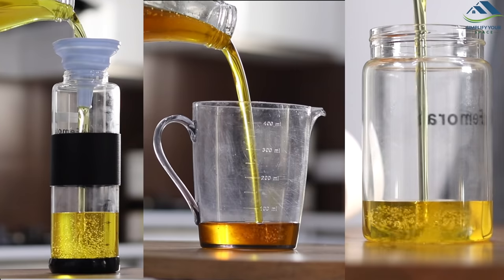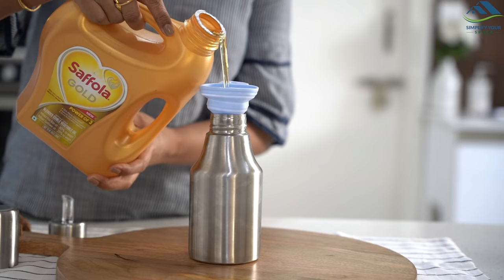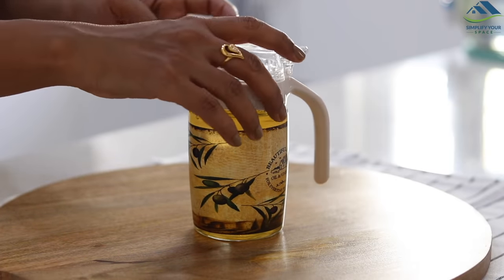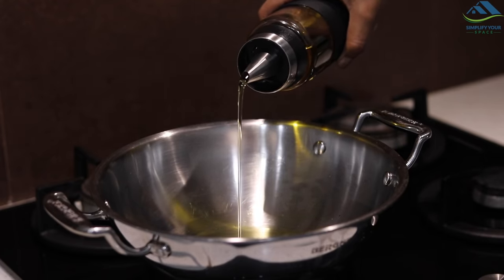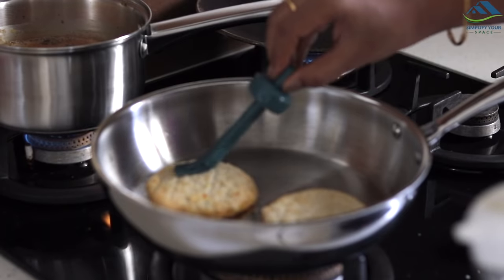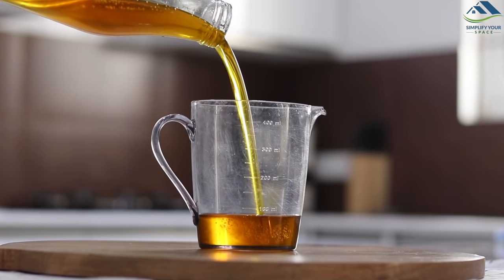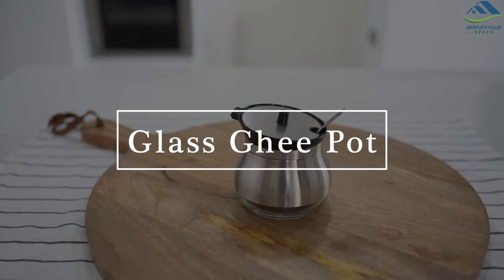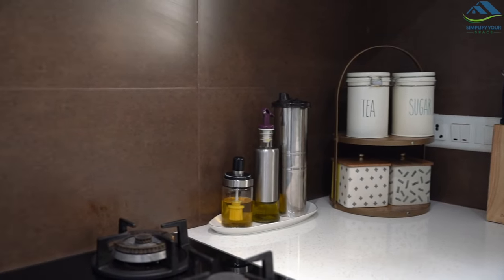Best Oil Dispensers | Which One Should You Buy? | Kitchen Tools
In today’s video I have talked about various oil dispensers available in the market and which ones I prefer to use in my kitchen.
Products shown in this video;
Tumbler shape steel oil dispenser
Steel oil dispenser
Steel oil dispenser with handle
Glass sleek bottle dispenser
Borosilicate glass dispenser
Printed glass dispenser with handle
Glass dispenser with brush
Glass dispenser with brush and spout
Plastic bottle shape dispenser
Plastic Oval shape dispenser
(The one I showed in the video is not available online)
Dispenser Caps for DIY
Round wooden chopping board
Kitchen towels
Steel Ghee Pot (Small)
Steel Ghee Pot (Large)
Glass ghee pot
Ceramic chutney jars
Silicon brush
Silicon brush with wooden handle
Steel kadai
Steel pan
Silicon bottle brush
More videos from our channel;